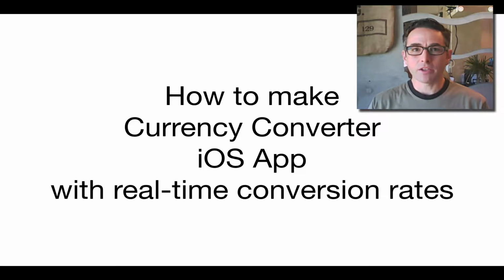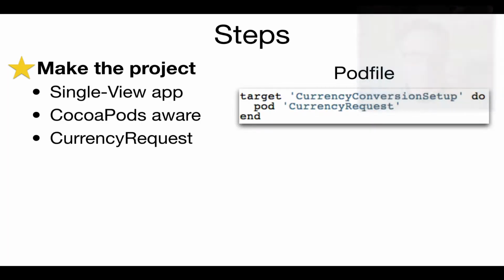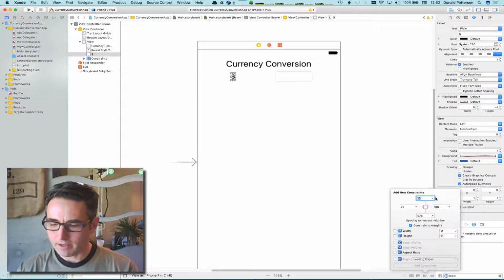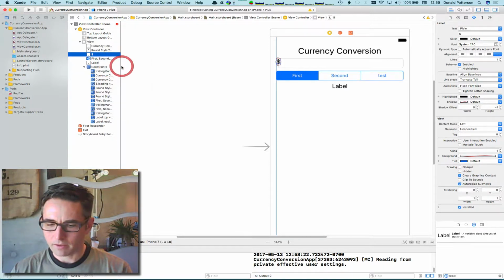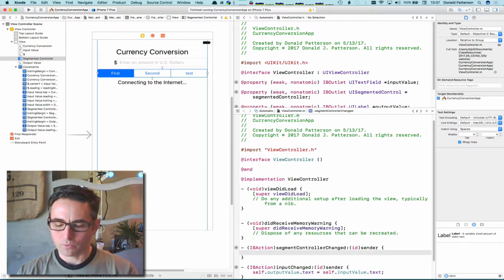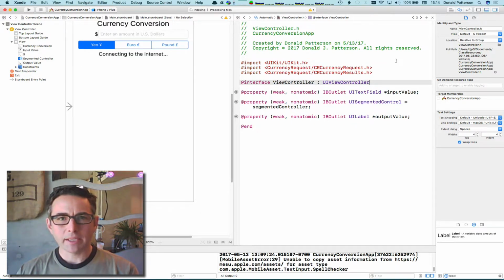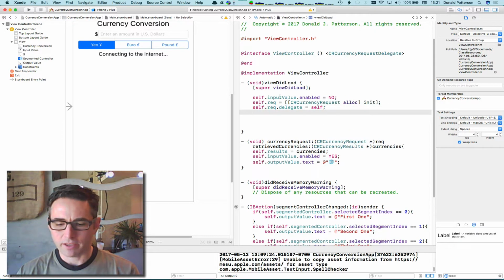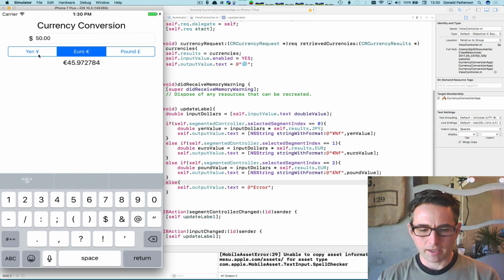How to make an iOS App for Converting Currencies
In this video, Prof. Patterson walks through a tutorial on how to make a currency conversion app for iPhone or iPad using Xcode, CocoaPods, and Objective-C.  The resulting application will request real-time currency conversion rates from the European Central Bank and allow the user to leverage that data to perform currency conversions.

This video is intended as a tutorial on how to build iOS applications.